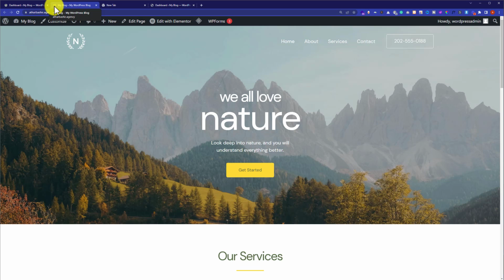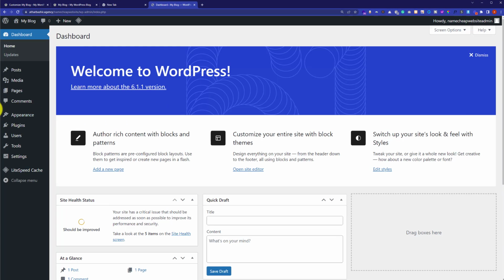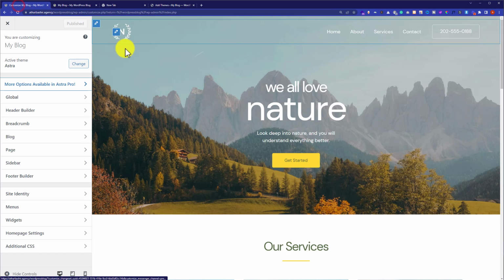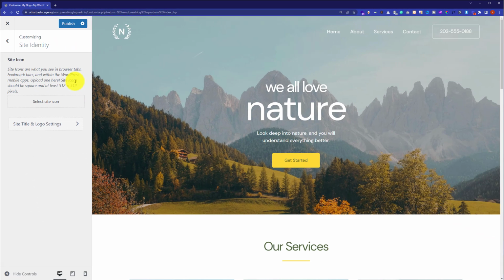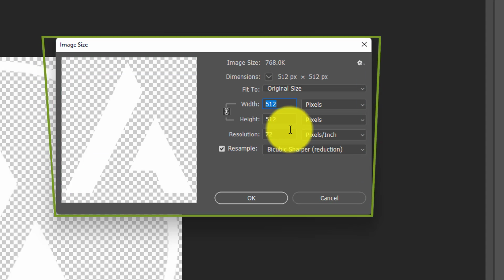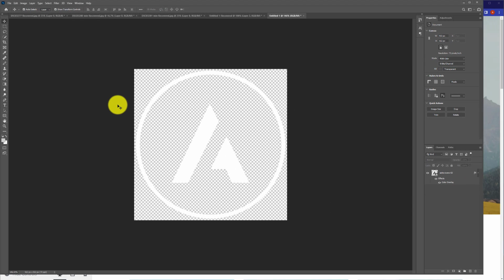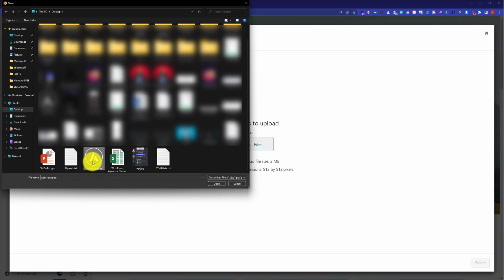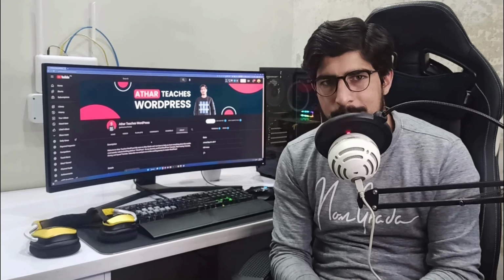How To Remove WordPress Logo From Website 2026 | Remove WordPress Favicon From Website Tab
Looking to remove the WordPress logo from your website or website tab? In this video tutorial, I’ll show you How To Remove Wordpress Logo From Website. After watching the video you can easily remove remove wordpress favicon or icon from website and add your own custom logo.

To Remove WordPress Logo From the Website, you can follow these simple steps:

1. Log in to your WordPress website dashboard.
2. From the navigation menu, hover over Appearance and click on Customize.
3. Click on Site Identity.
4. Click Select Site Icon.
5. Upload your custom website logo.
6. Click Publish.

That’s it you have successfully Removed WordPress Logo From Website.